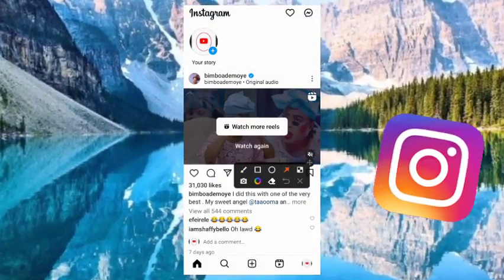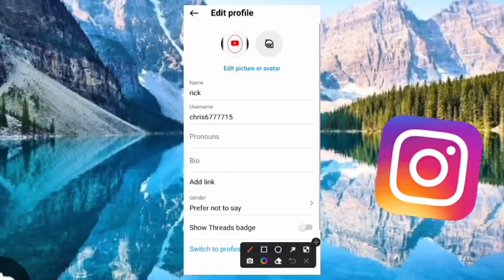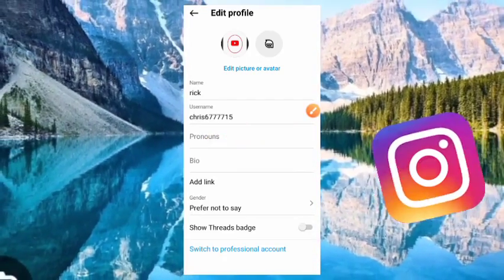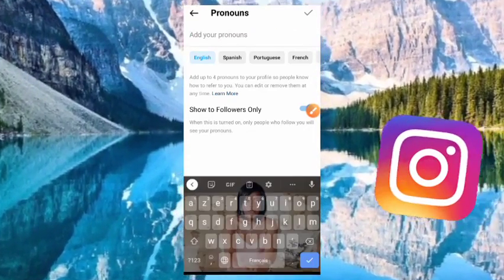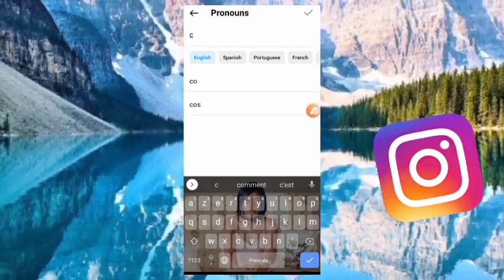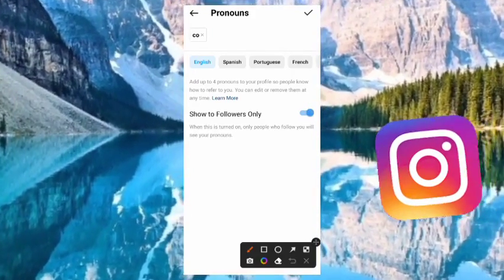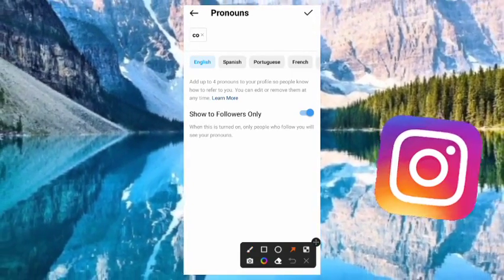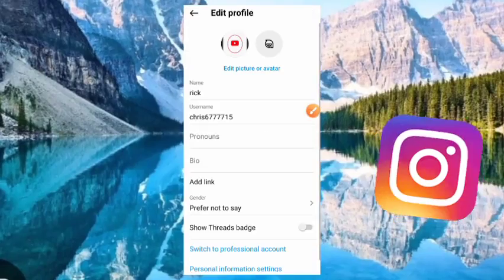How to Add Your Pronouns to Your Instagram Profile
Add Your Pronouns to Your Instagram Profile